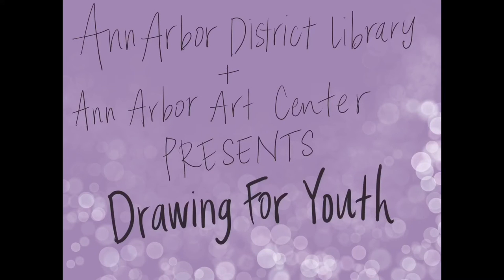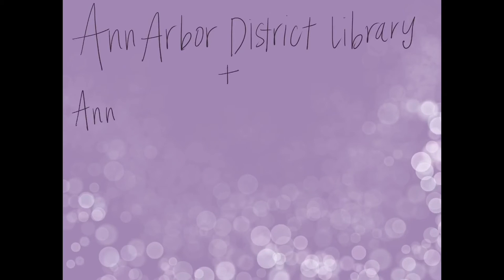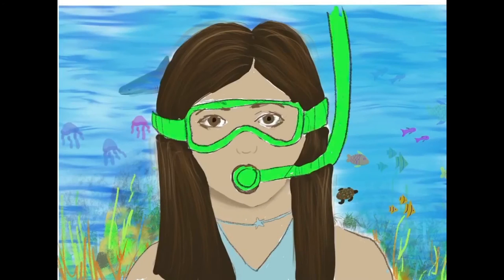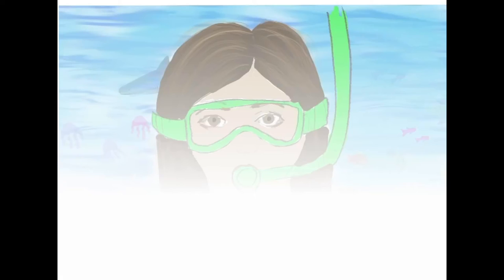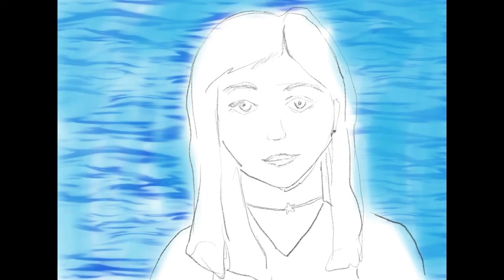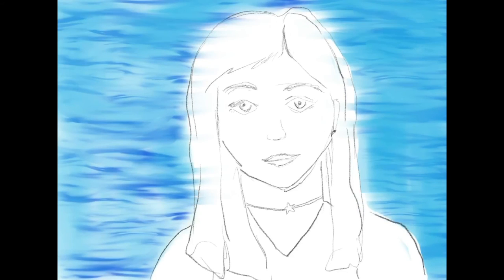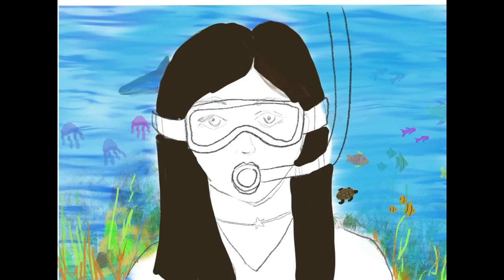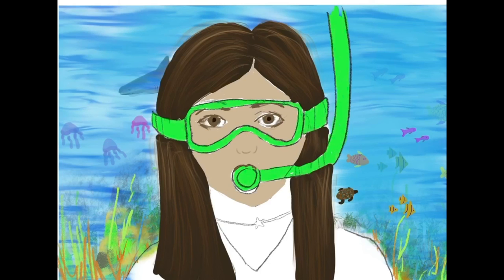Drawing for Kids | Underwater Adventure Drawing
SUMMERGAME2020: THATSAMORAY With all of this hot summer weather, you must be ready to cool off and go for a swim! Join Payton and design your own underwater self-portrait. What fantastic sea creatures will be swimming past you in your artwork? For this activity, you will need a pencil, paper, eraser, and either colored pencils, crayons, or markers.  As always, if you don’t have everything on this list, don’t worry – feel free to be creative and find substitutions for any supplies you may not have on hand.